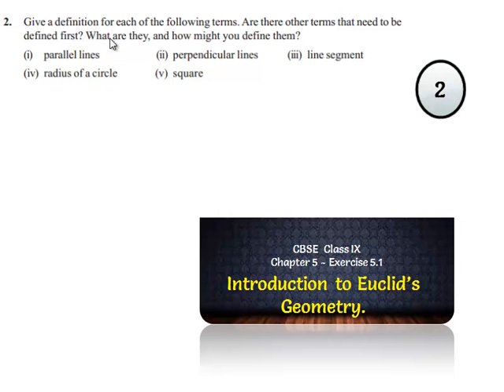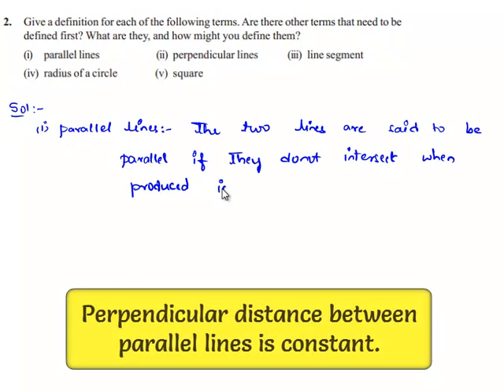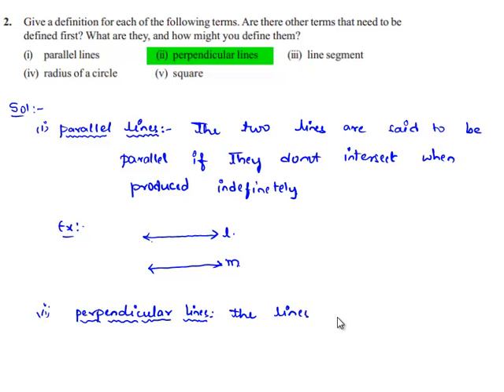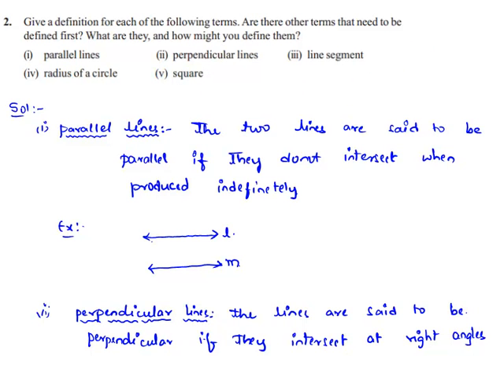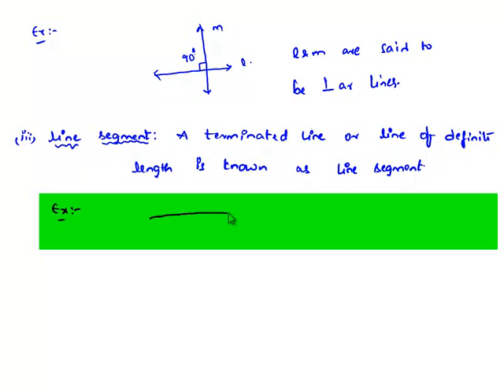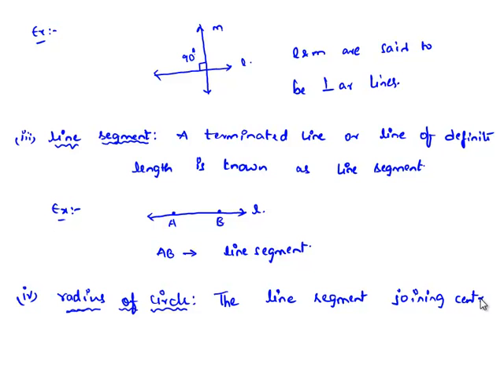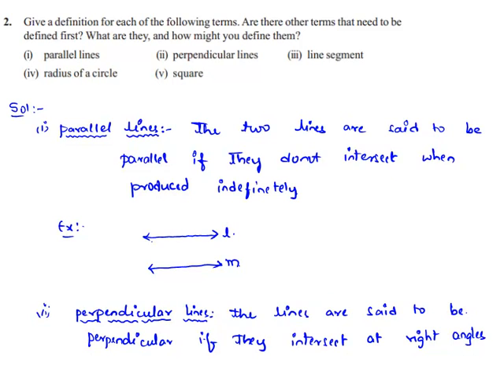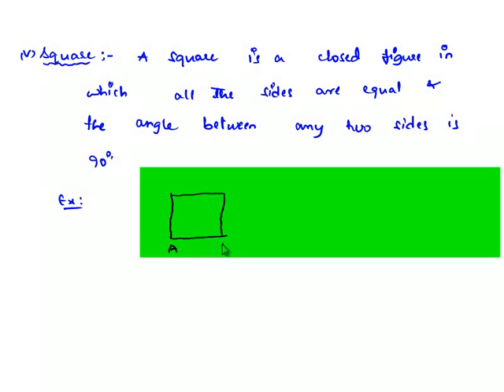NCERT Solutions for Class 9 Maths Chapter 5 Introduction to Euclids Geometry Exercise 5.1 Question 2